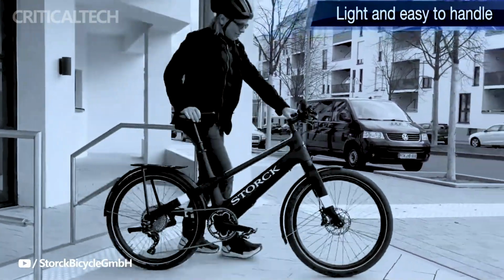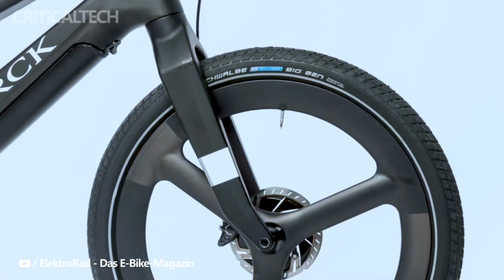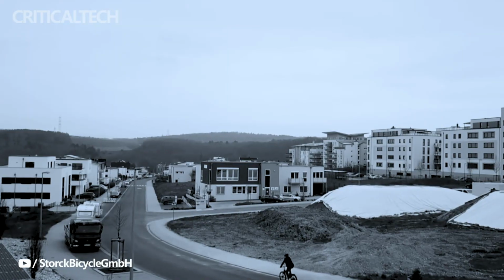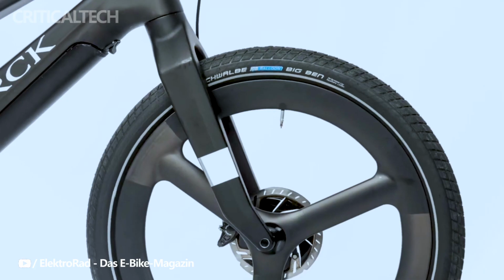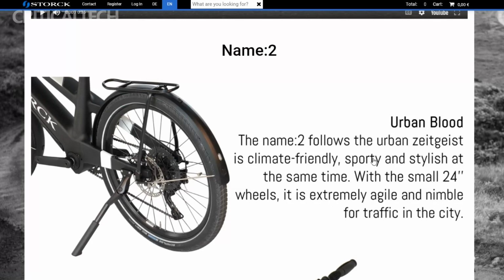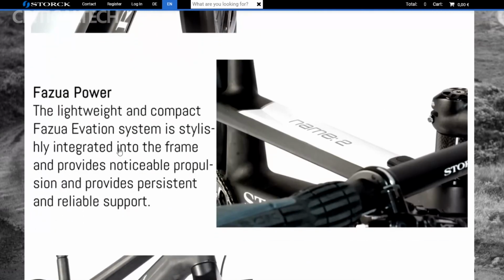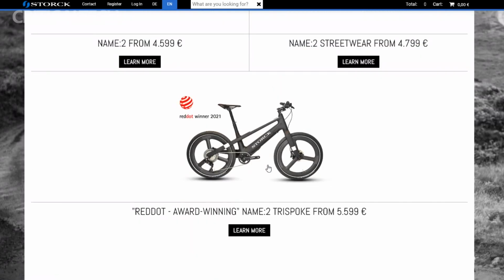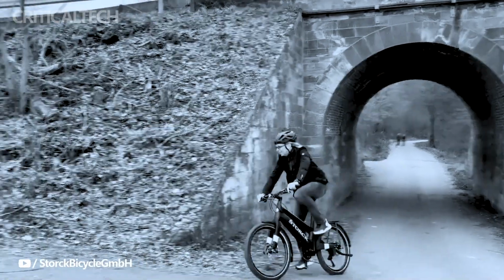Storck Name:2 E-Bike | 17 kilograms Carbon Urban E-Bike 2023!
The road and time trial bikes made by the Storck brand are highly renowned for their performance. The company, like many other cycling companies of similar caliber, has entered the e-bike market, targeting city commuters seeking a bike that uses some of the company's race-derived technology.

When it comes to urban commuting, the new Storck Name:2 attempts to fulfill every requirement. Let's investigate more closely.